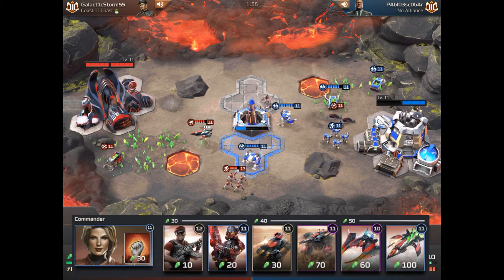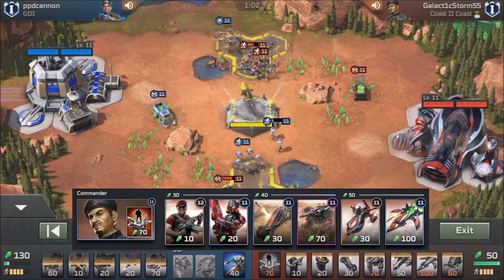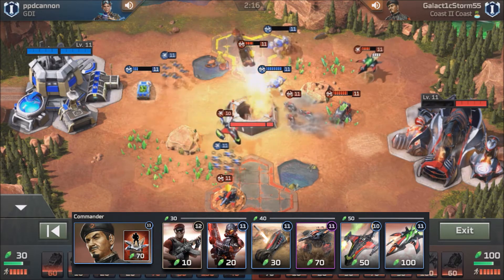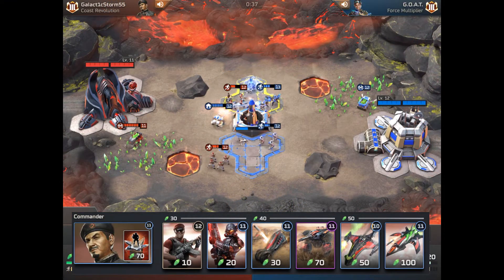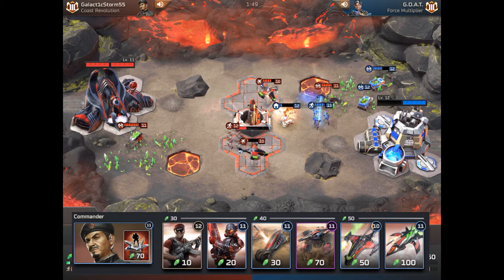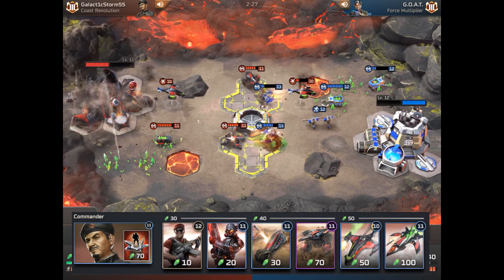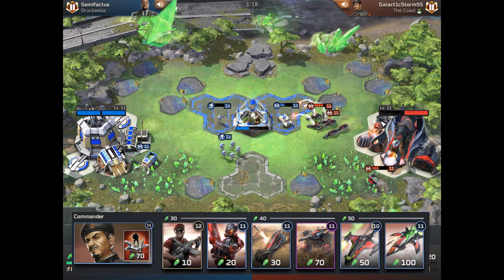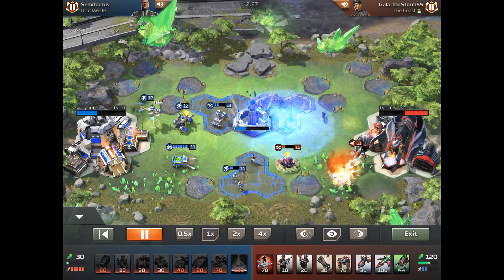Command and Conquer: Rivals - Nod Tick Tank Deck!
You hate ticks? I hate ticks. Who hates ticks? Well if you like rivals, here's a tick that you would no doubt love. I've had alot of success with this deck, heading to Master II with this thing. And that should say alot. Enjoy!